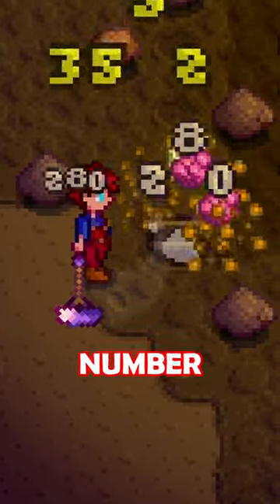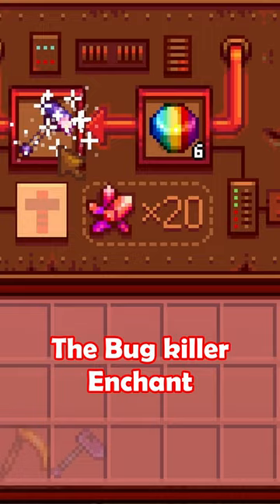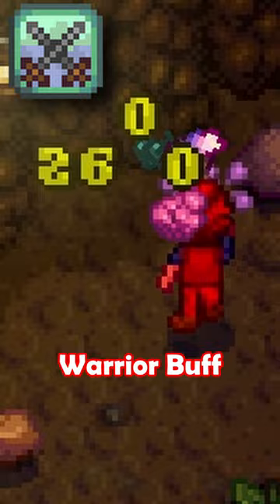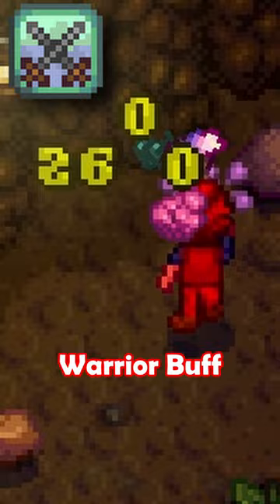How To Do The Highest Damage In Stardew Valley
Want to know how to do the most damage in stardew valley? Well this build will allow you to conquer all.